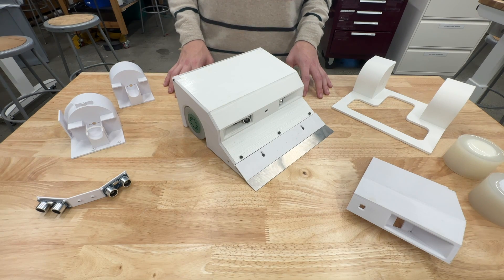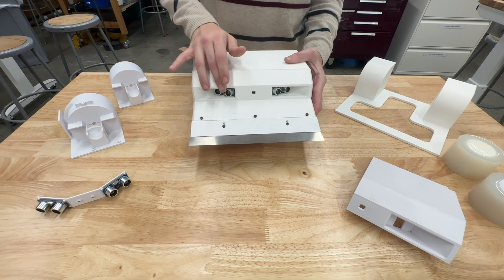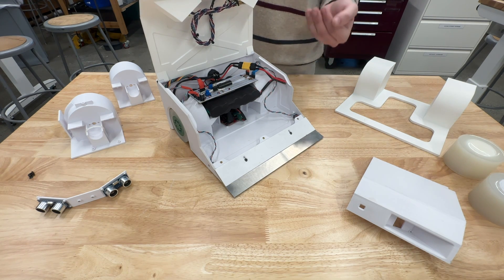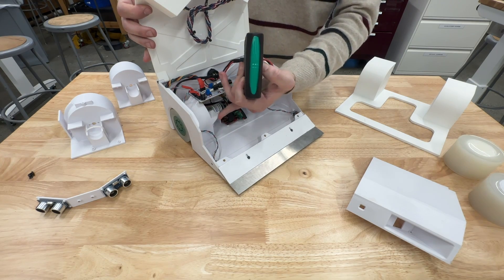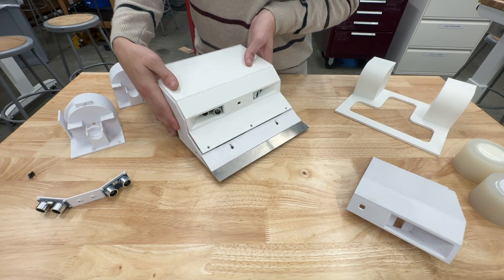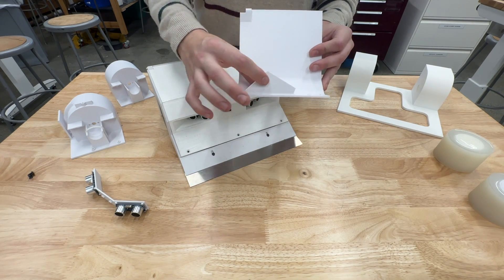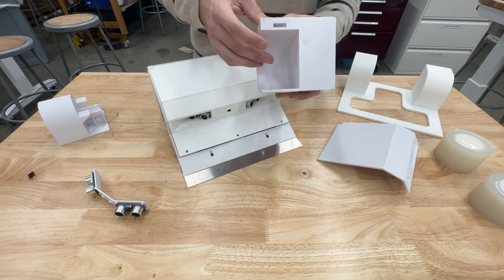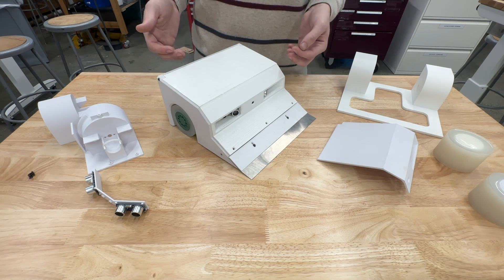3D Printed Autonomous Sumo Robot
Hello everyone! In this video I discuss a sumo robot that I designed and built for a mechatronics course I took at school. I hope you enjoy!

Silicone Wheel Video: